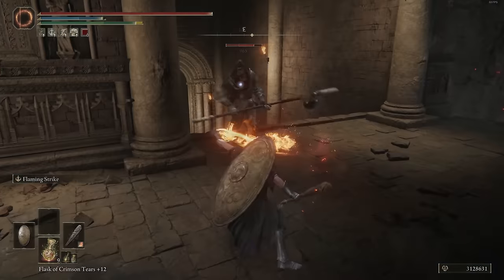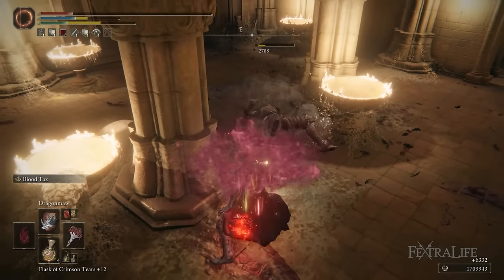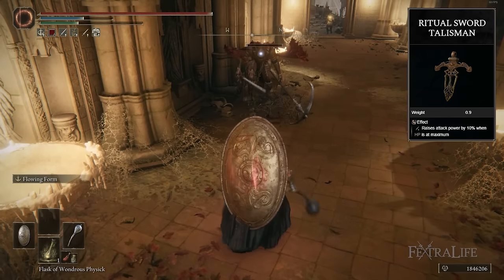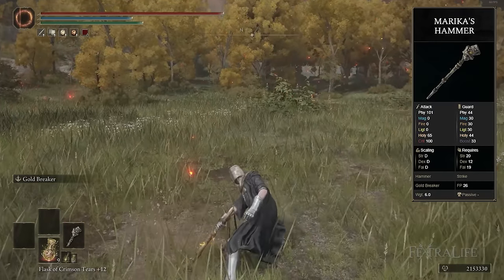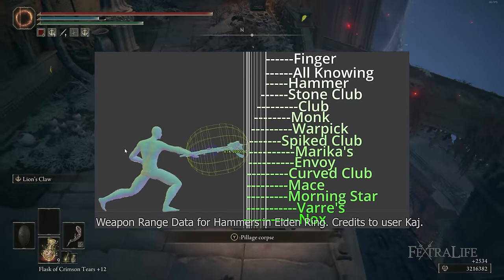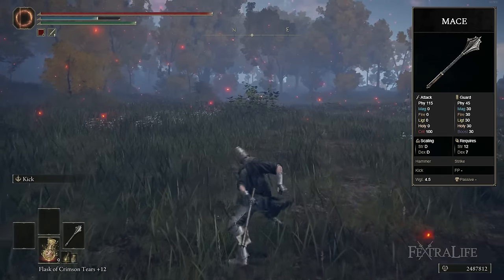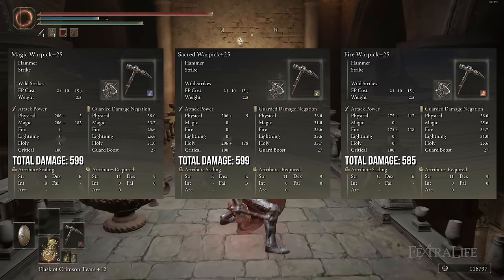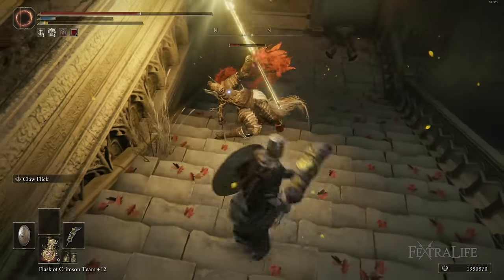Hammers are the Best Weapon in Elden Ring - Elden Ring All Hammers Breakdown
In this Elden Ring video, we're going to be showing why Hammers are the best weapon in Elden Ring. This is the 19th video of our new series where we go through each weapon type and show you what you can do with each weapon and why you may or may not use these weapons on your build.

0:00 - Elden Ring Hammers Showcase
0:23 - Hammers Pros
0:59 - Hammers Cons
1:13 - Hammers Playstyle
1:33 - Varre's Bouquet
3:17 - Envoy's Horn
5:00 - Nox Flowing Hammer
6:27 - Ringed Finger
7:50 - Scepter of the All-Knowing
9:26 - Marika's Hammer
11:03 - Club
12:29 - Curved Club
13:33 - Spiked Club
14:51 - Stone Club
16:16 - Mace
17:20 - Morning Star
18:25 - Warpick
19:27 - Hammer
20:29 - Monk's Flamemace
21:46 - Outro